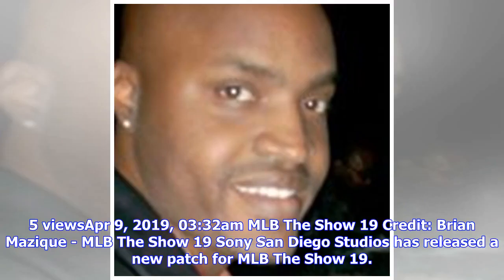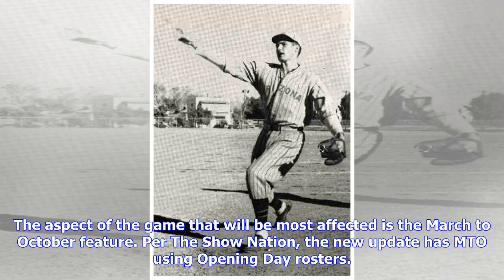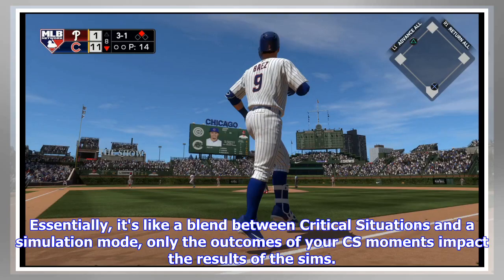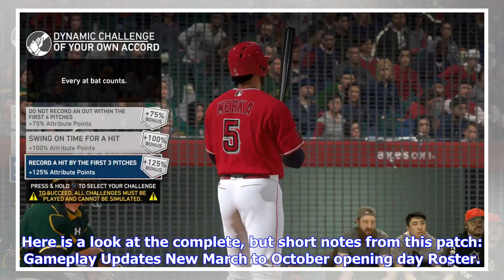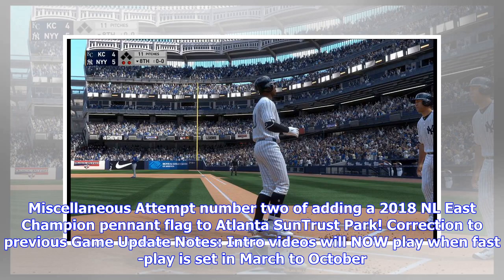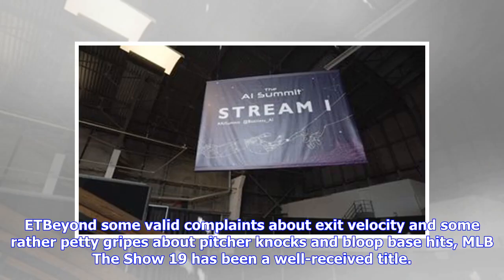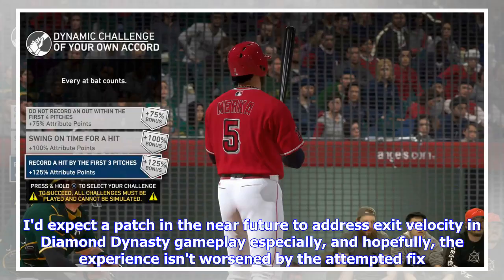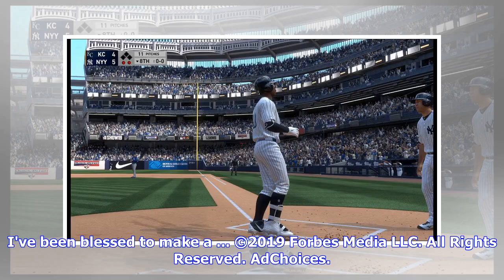'MLB The Show 19' Patch 1.07 Notes: March To October Roster Update Highlights The Latest Changes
5 viewsApr 9, 2019, 03:32am MLB The Show 19 Credit: Brian Mazique - MLB The Show 19 Sony San Diego Studios has released a new patch for MLB The Show 19. The aspect of the game that will be most affected is the March to October feature. Per The Show Nation, the new update has MTO using Opening Day rosters. For fans who haven't yet gotten into the mode, this could be an invitation to play what I've described as a microwaved season mode. Essentially, it's like a blend between Critical Situations an...